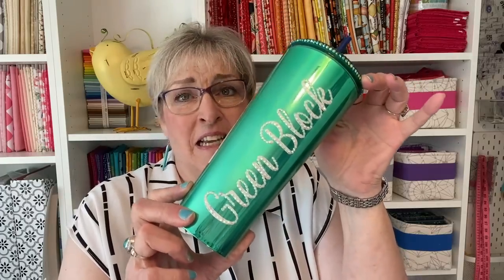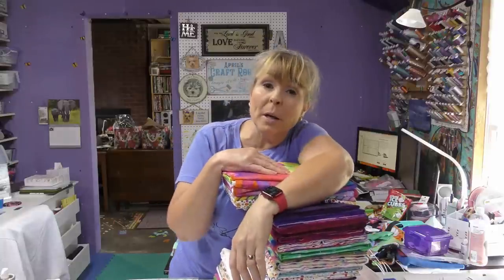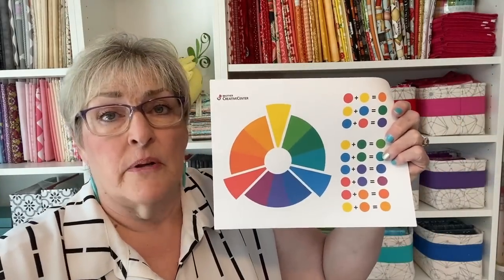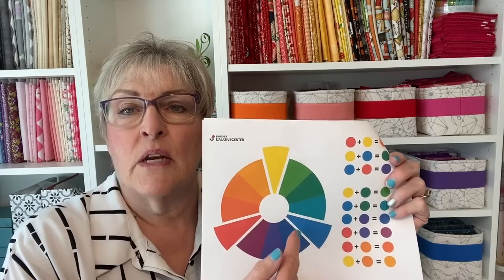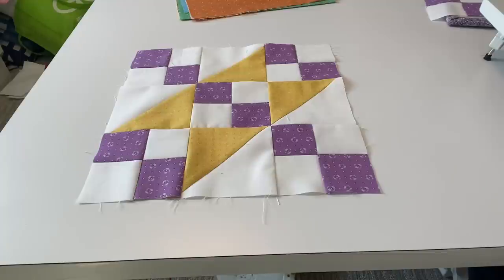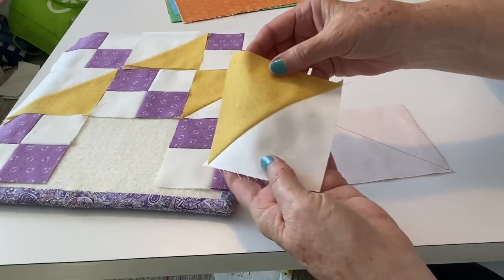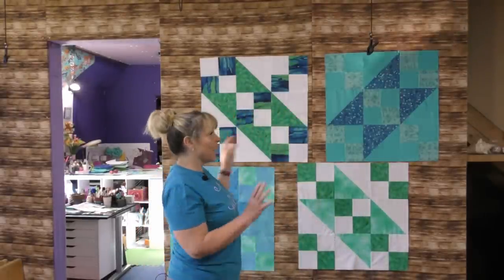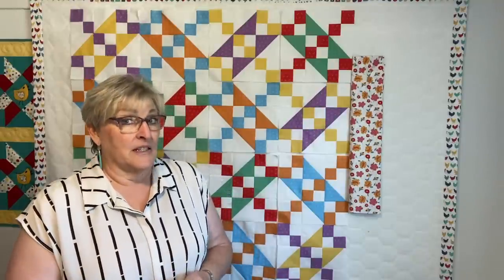Quilt A Jacobs Ladder With Color & April Story - Effectivley Using Color In Quilting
April Story joins me and I teach her about putting colors in quilts. I teach 3 basic color schemes, Analogous, Complementary and Monochromatic in this video. Then we each make the same quilt block with a different color scheme. I hope you enjoy the video, we think we’re funny!

I would love to finish your beautiful quilt with my stitching.

Jacob's Ladder Block Directions

For each 12” block you will need:
Light/white background: 1, 2 ½” X 10” strip
      2, 4 ⅞” X 4 ⅞” squares
Dark: 2, 4 ⅞” X 4 ⅞” squares
Medium: 1, 2 ½” X 10” strip
Sew the 10” strips together on the long sides, press to the dark side then subcut thm into 10 2 ½” strips. Then sew two together to make a Four a Patch so you have 5 Four Patches.
Place a light and a dark 4 ⅞” square, right sides together, draw a line from one corner to the next  on an angle. Sew ¼” from both sides of the line and cut in half right on the line. Repeat for the other squares. Press to the dark side and you will have 4 HST’s. Lay the 5 Four Patches and the 4 HST’s out like I show in the video then sew together in rows and press.